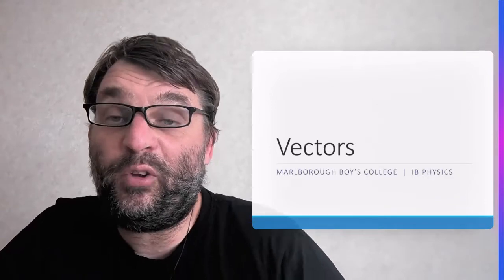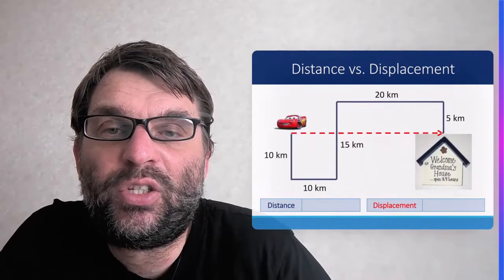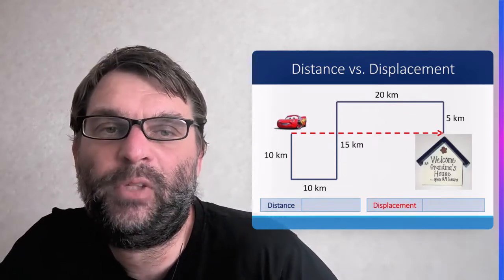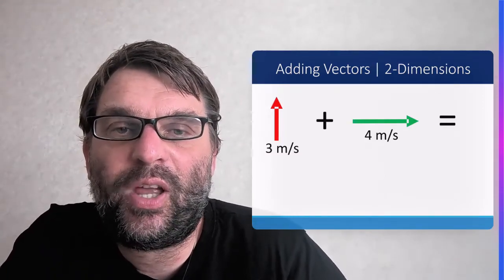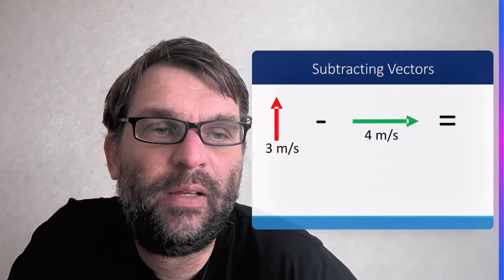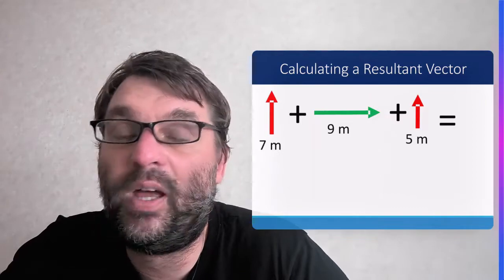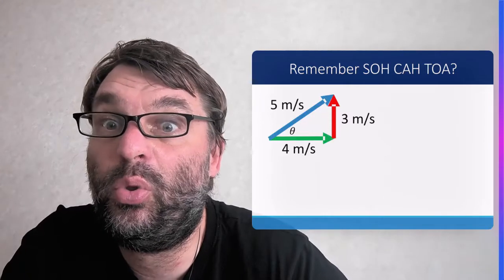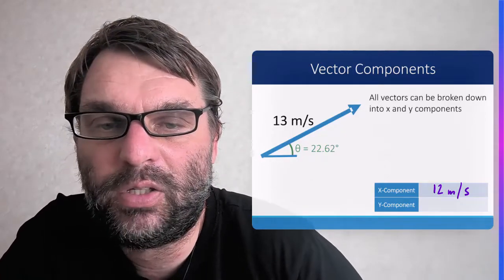L2 NCEA Physics Vectors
This lesson is about vectors, what they are and how to add and subtract them.